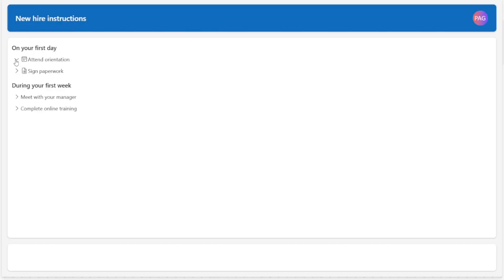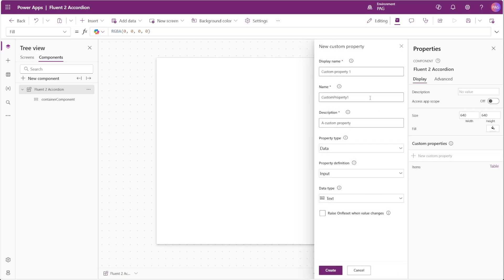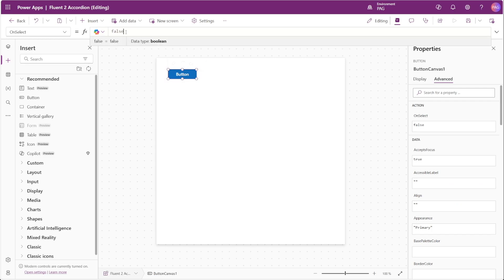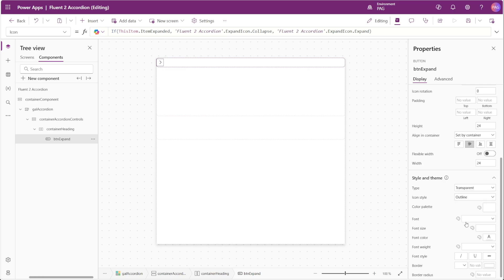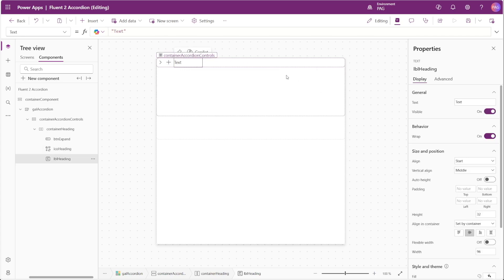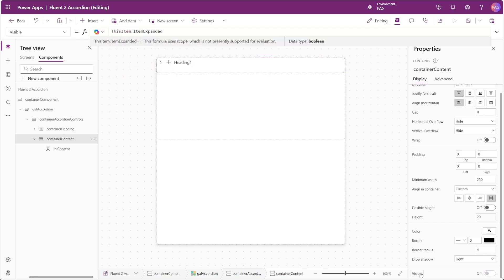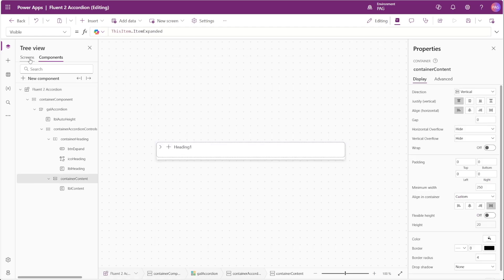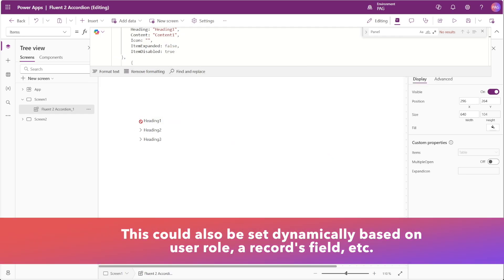Modern Accordion Control in Power Apps Using Fluent 2 Design | Fluent 2 Component Tutorial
In today’s video we create a modern Fluent UI 2 Accordion control in Power Apps. This is a great control for grouping related sections of information, and allowing the user to pick which sections to read. I hope you enjoy!

Time stamps:
00:00 Intro
00:21 Fluent UI Documentation
01:00 Building the Component
01:32 Creating custom properties
04:30 Inserting the controls
09:51 Expand and collapse behavior
11:24 Adding the AutoHeight feature
12:43 Testing the Accordion Control
13:42 Disabling an item
14:35 Finished component example